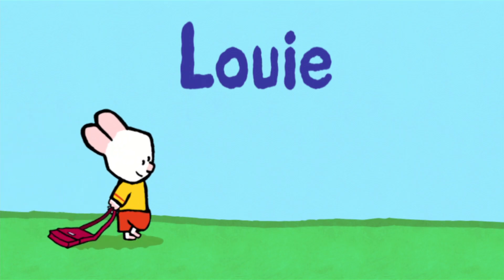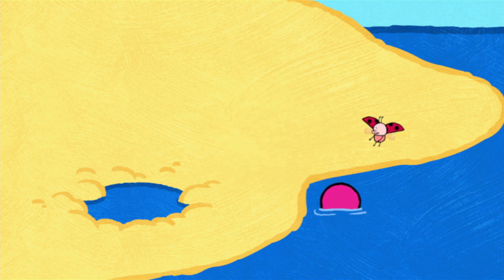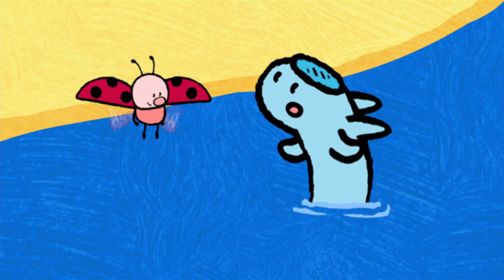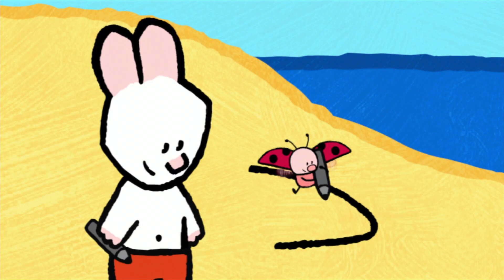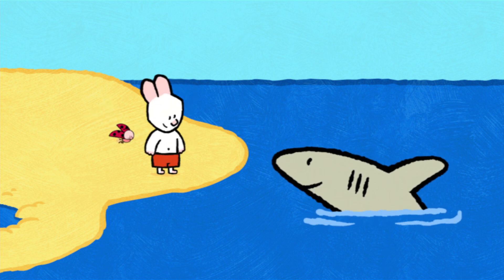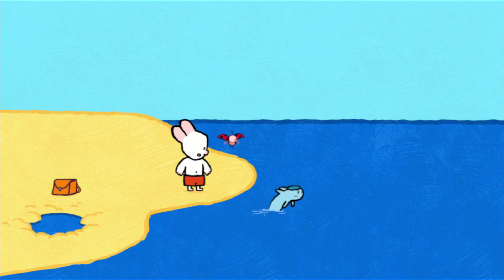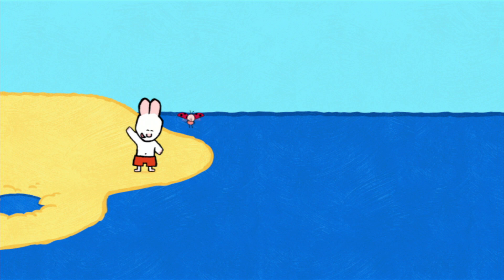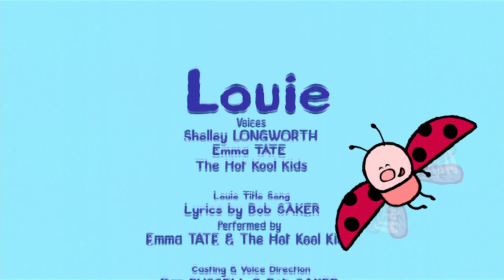Louie, draw me a shark | Learn to draw cartoon for kids